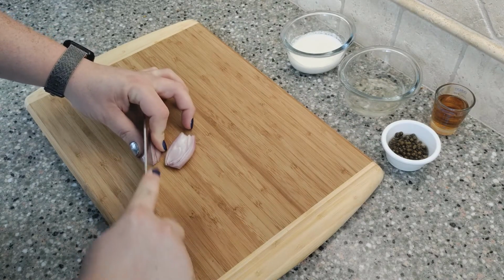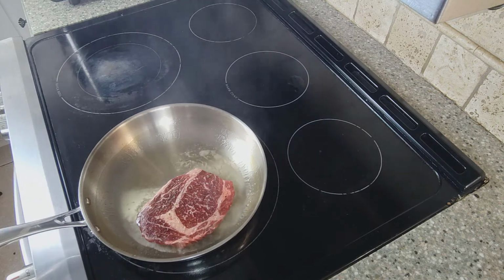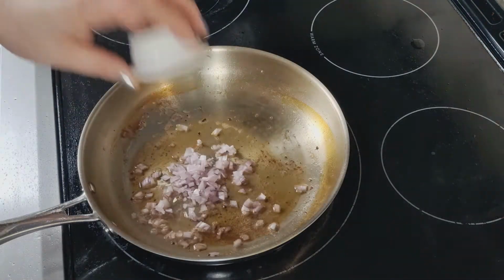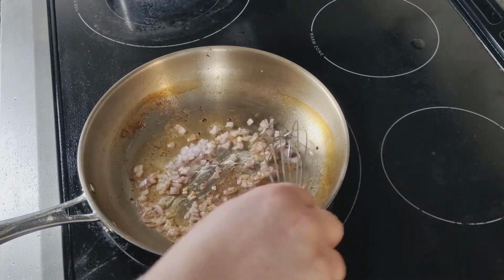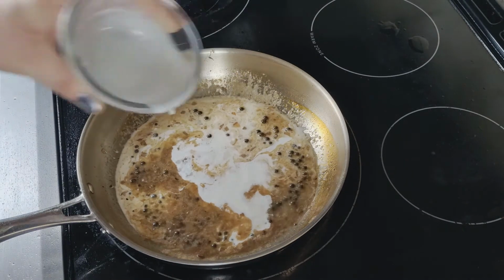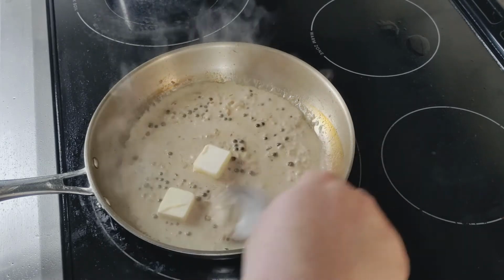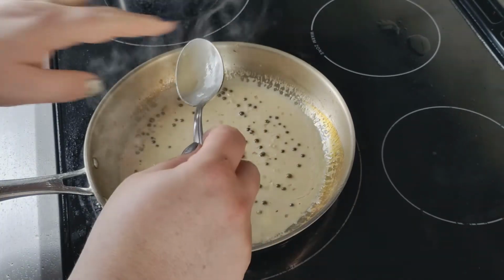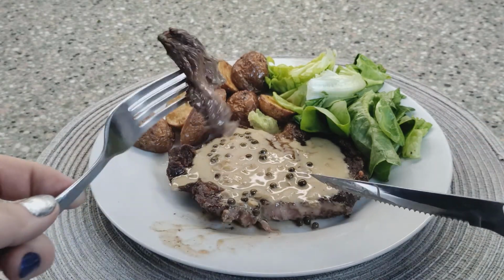Steak au Poivre (Steak in Peppercorn Cream Sauce) - How to make Steak au Poivre easy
Today's recipe is Steak au Poivre, or steak in a luxurious peppercorn cream sauce.

2 steaks (any tender cut you prefer)
1 tbsp high smoke point oil (I used grapeseed oil)
1 medium shallot finely minced
1 oz cognac (or brandy)
1 tbsp green peppercorns in brine (if you cannot source these, capers will work, but the taste will be very different)
1/4 cup dry white wine (I used Sauvignon Blanc)
1/4 cup heavy cream
2 tbsp cold butter

Finely mince the shallot and add the steaks to a hot pan with a little high smoke point oil and cook to your desired doneness, remove the steaks from the pan and leave to rest

Pour off some of the fat leaving a little in the pan, add the shallots and cook until translucent and fragrant

Add the cognac and reduce, add the green peppercorns and give a stir and cook for a minute, add the white wine, and reduced by half, add the cream stir through and continue to reduce

When the cream is reduced by approximately half turn off the heat and the cold butter and stir with a spoon to emulsify. When the sauce coats a spoon and it leaves a track when you run your finger through it, it's done. Spoon the sauce over your steak and enjoy.